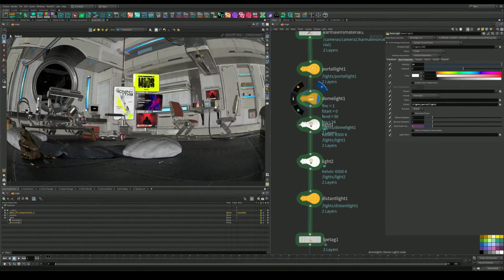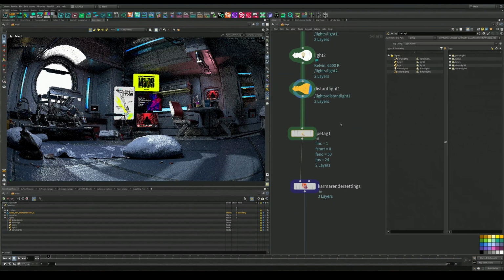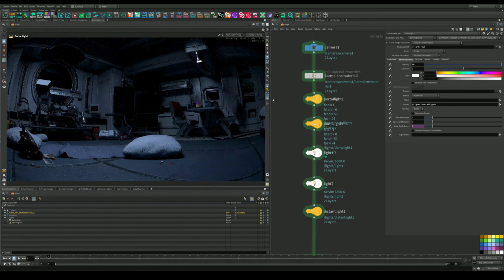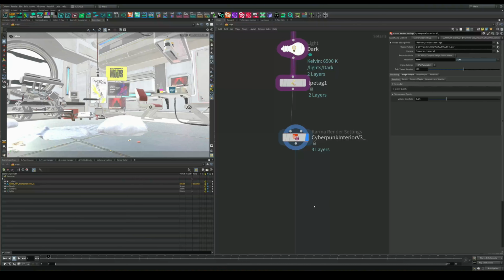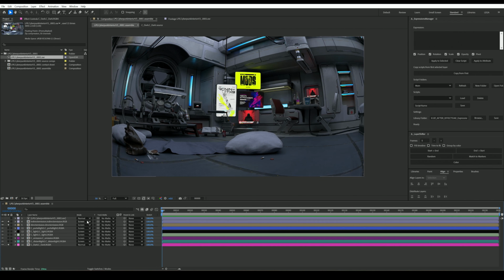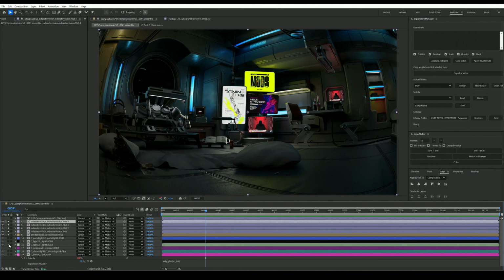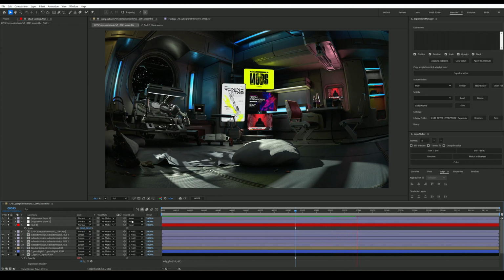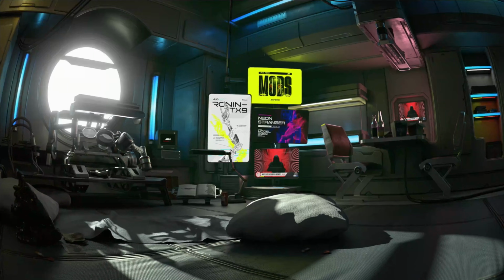Karma LPE Tag Tutorial: Render Per-Light AOVs for Full Compositing Control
If you want full control over your lighting in compositing, using LPE tags in Karma is a game changer.

In this tutorial, I’ll show you how to render per-light AOVs in Houdini using Karma and LPE tags so you can tweak, animate, and color-correct individual lights directly in comp instead of being locked into a single beauty pass.

This workflow is especially powerful for cinematic lighting, motion design, and lookdev where flexibility in post is critical.

We’ll cover:

• Setting up LPE tags in Karma
• Automatically splitting lights into separate AOVs
• Managing Render Vars in Karma Render Settings
• Working with EXR passes in compositing (After Effects workflow)
• Practical lighting adjustments in comp (flicker, color balance, intensity tweaks)

This approach gives you precise control over fill lights, portal lights, emission, and indirect lighting without re-rendering your entire scene.

Tested in Houdini 21 with Karma CPU/XPU and USD workflows.

If you’re working in Solaris, lookdev, or product-style lighting, this technique will significantly speed up your iteration process.

0:00 Intro
3:16 LPE Tag
4:04 Karma Render Settings Setup
4:33 Viewing AOVs in Viewport
7:12 Adding a New Light
8:22 Render Settings
10:12 After Effects & EXRs
11:21 Comping
14:20 Animating Light AOVs
18:21 Adding Motion To Static Passes
20:17 Cryptomattes for window glow
22:01 Final Result